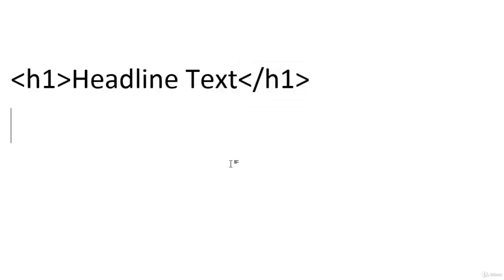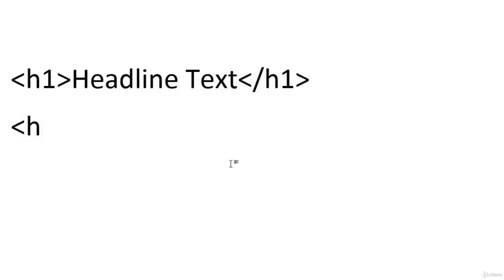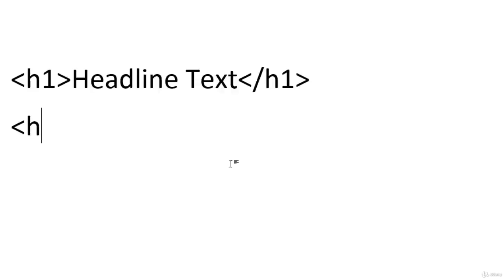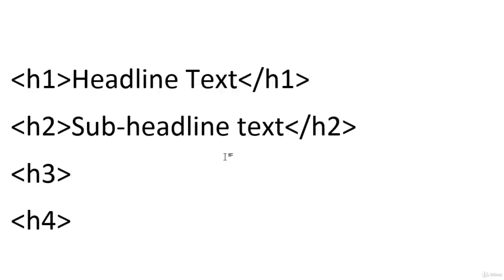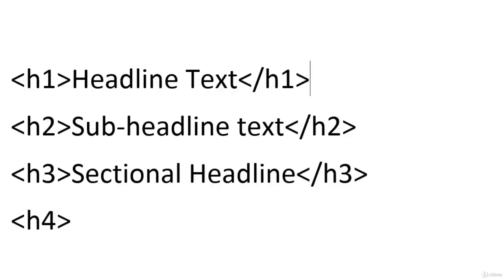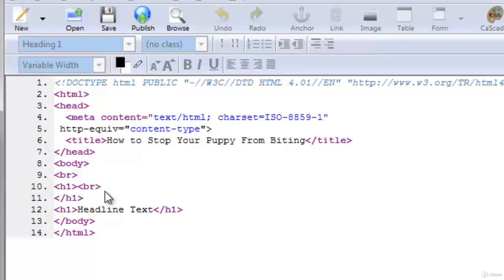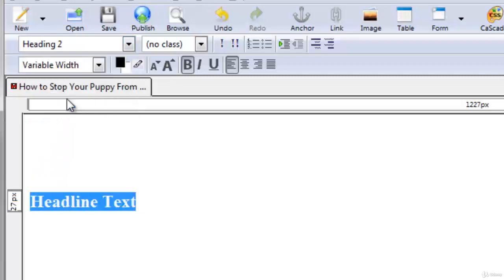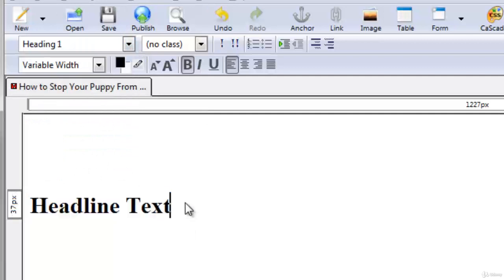5 Making Sense of Headings